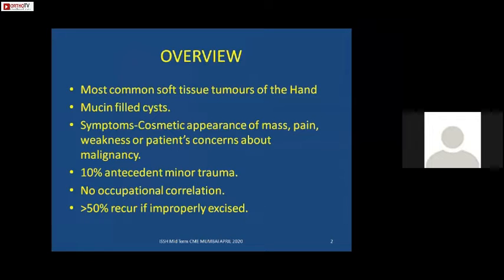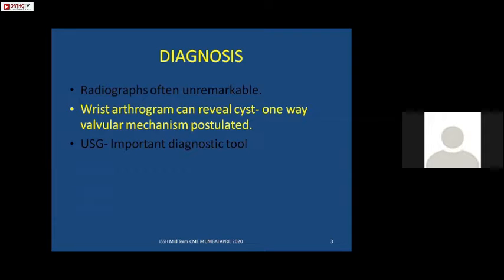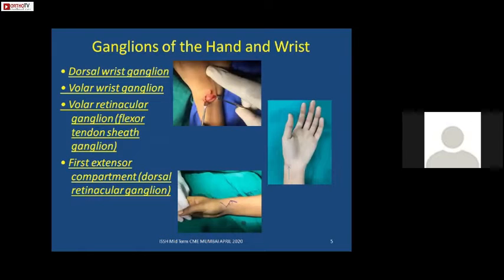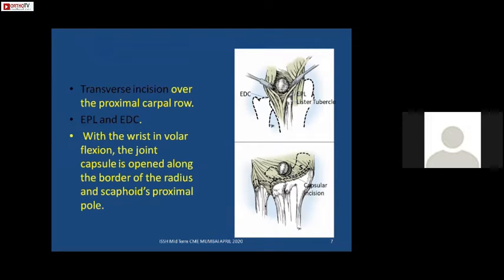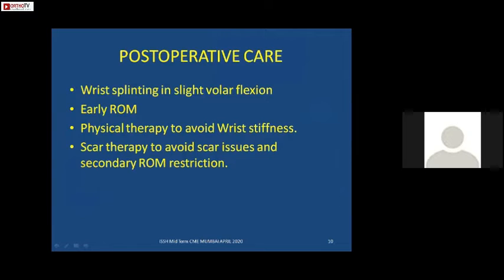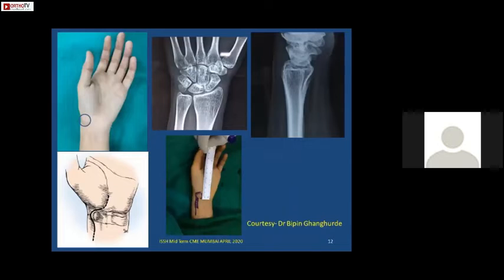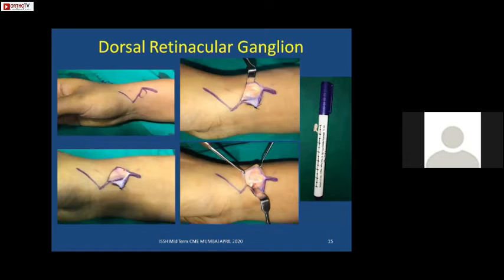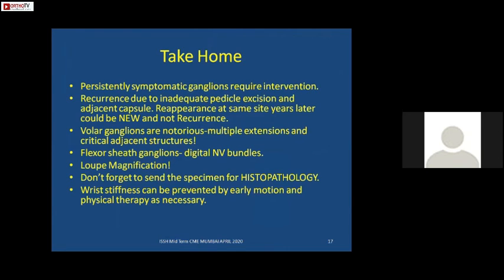Ganglion Excision- Surgical Tips - Dr Kiran M Ladkat